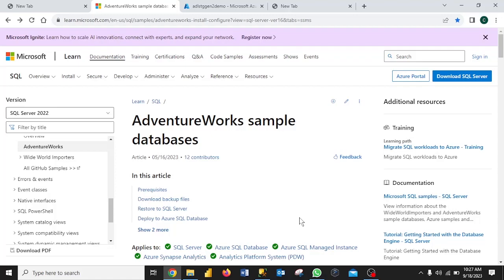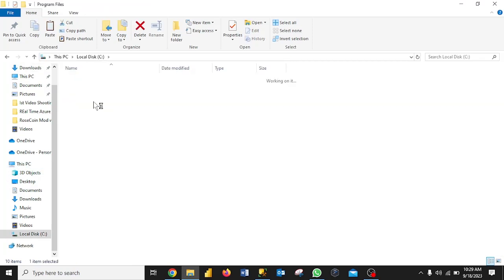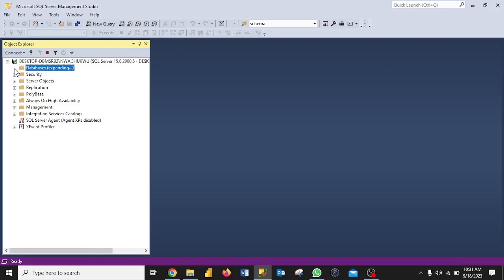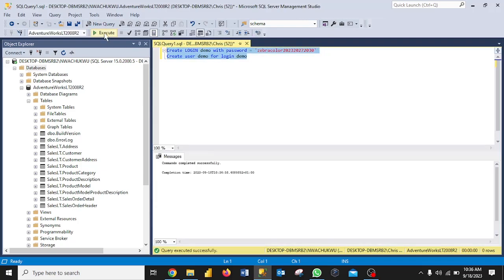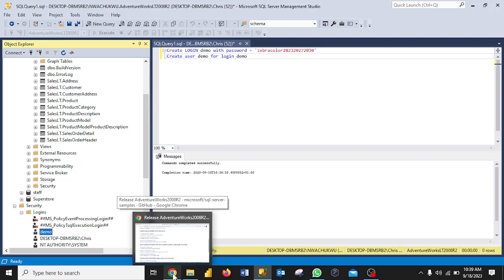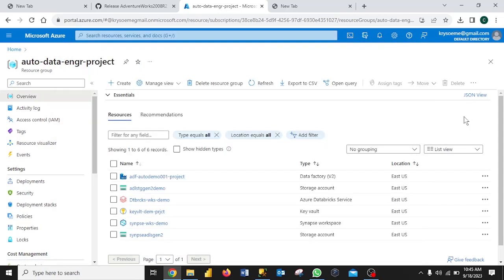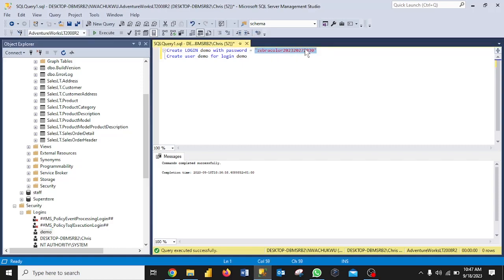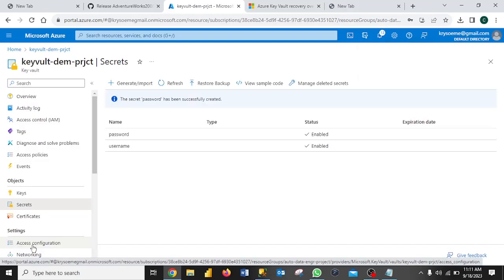End to End Azure Data Engineering Project - Part 2: OnPrem & Cloud Setup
🚀 Welcome to my video where I'll guide you through the complete process of creating a real world scenario data engineering pipeline using Microsoft Azure! Whether you're a beginner or an experienced data professional, this step-by-step guide will help you master the essentials of Azure data engineering.

📊 Project Overview:
In this video, I'll cover the entire lifecycle of an Azure data engineering project, from data ingestion to transformation using Databricks, to loading into an Azure Synapse Analytics and reporting using Power BI. I'll be leveraging various Azure resources such as Azure Data Factory, Azure Data Lake Storage Gen2, Azure Databricks, Azure Synapse Analytics, Azure Key vault and Microsoft Power BI.

---About Me ---
   Chris is a data enthusiast and a trainer who is passionate about empowering beginners with the required skills needed to excel in the dynamic field of data engineering & Analytics.
Let me know what other Azure topics you'd like me to cover in future videos.

Let's continue to dive into the world of Azure data engineering together! 🌐✨